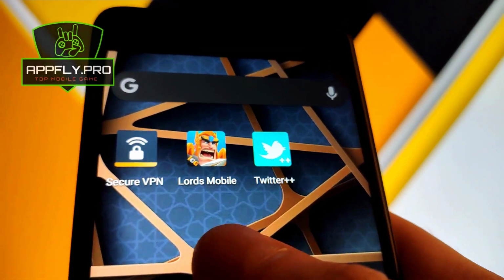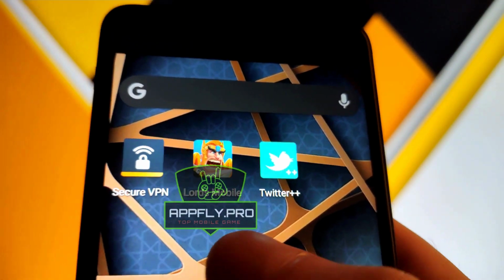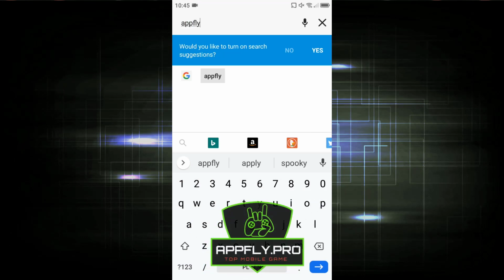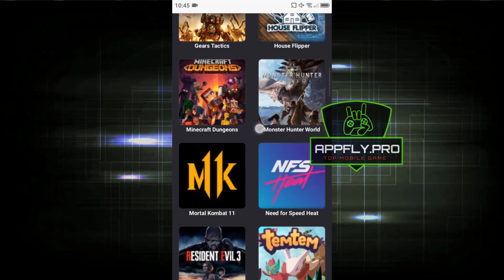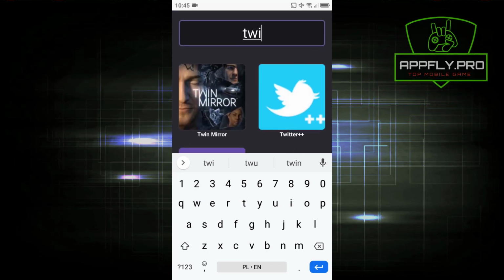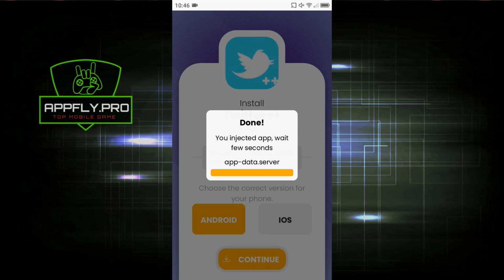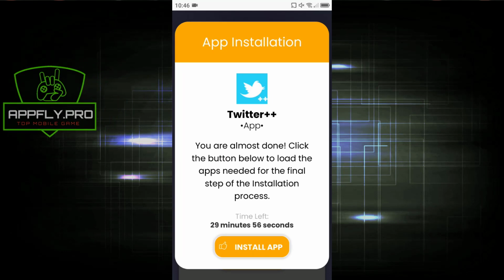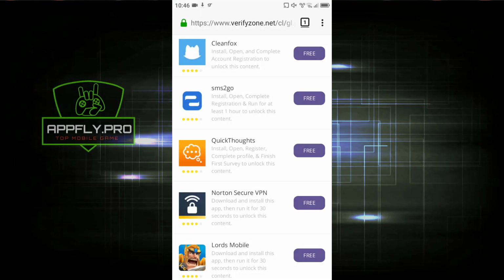😝 Twitter++ Mod Apk is HERE ! Unlock Secret Features (Long Tweets, View Block Profile & Much More) 😝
😝 Twitter++ Mod Apk is HERE ! How To Unlock Secret Features (Long Tweets, View Block Profile & Much More) MOD on iOS/Android (ANY DEVICE) 😝

Yo people! In this video I am back with another unique method how to download and Install Twitter++ MOD in any mobile devices with the Adroid or IOS system! Enjoy!

This amazing Twitter++ Mod version is totally free to use on all mobile devices with the Adroid and IOS system.

Twitter++ Mod app is been used by thousands of user and everything works as what you watch on the video and we received great reviews froom them.

This Twitter++ mobile app works with all phones and tablets with Android and IOS system.